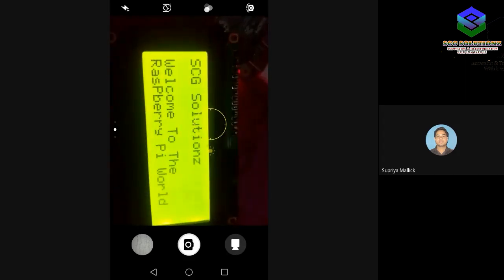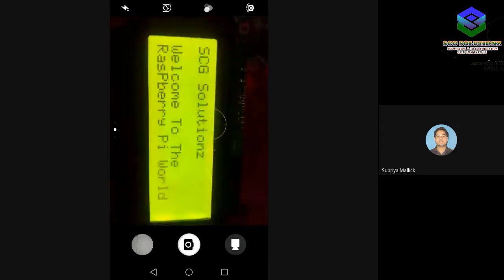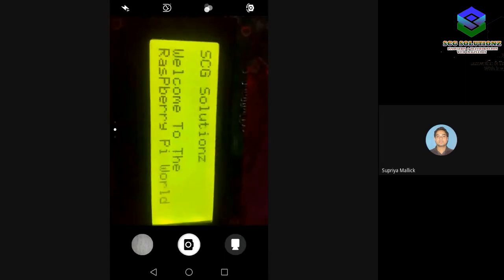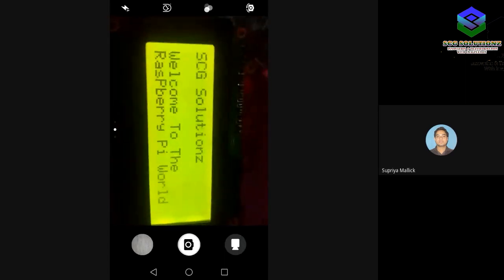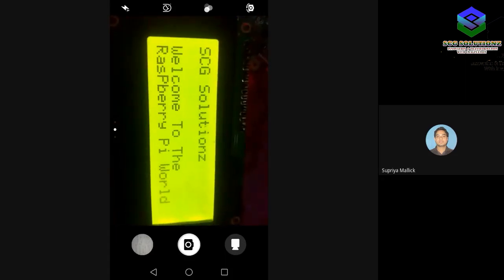Welcome To The Raspberry-Pi World Workshop For Beginners | Part 2 |Hosted & Created By SCG SOLUTIONZ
Welcome To Our Channel SCG SOLUTIONZ.SCG SOLUTIONZ is a Educational and AI,IOT,Cloud and IT Solutions Provider.We have also organize very trending upcoming Technologies.So Please Follow us,Like us,Subscribe Us...and also comment for any query.SCG Education is the part of SCG Solutionz.So this is the part 2 of Raspberry-Pi Workshop.This Workshop already held on 09th May,2020.

Do You want to oraganize a Workshop From SCG SOLUTIONZ Then Contact Us - in this mail - and Our Website is If You want to attend Our next Workshop then Please Contact Us - So Please Support Us and Subscribe us.
Our Part-3 Raspberry-Pi Session will be comming soon.